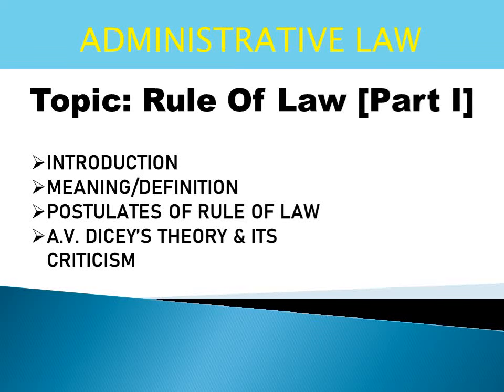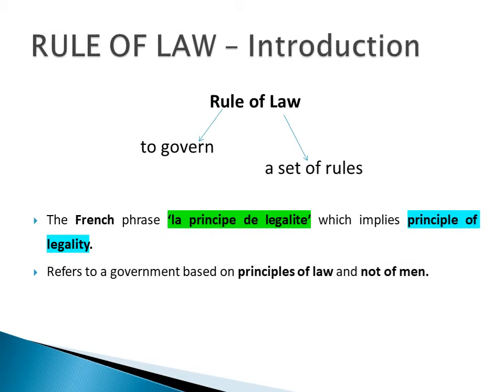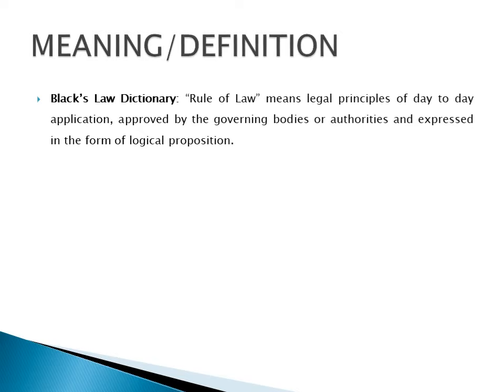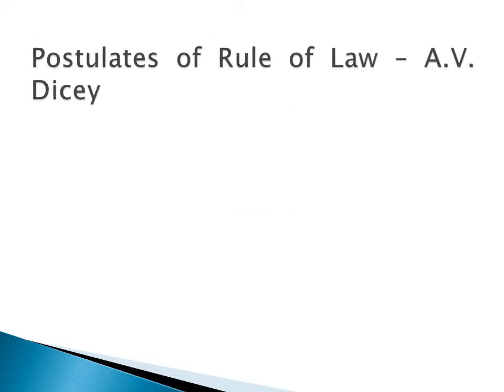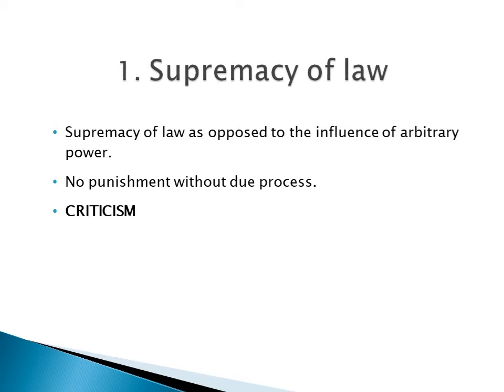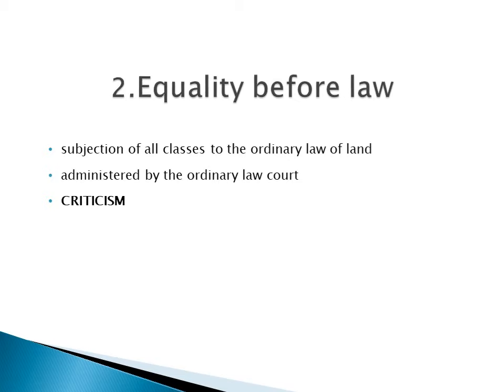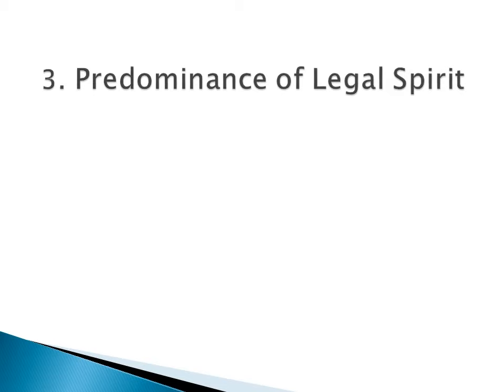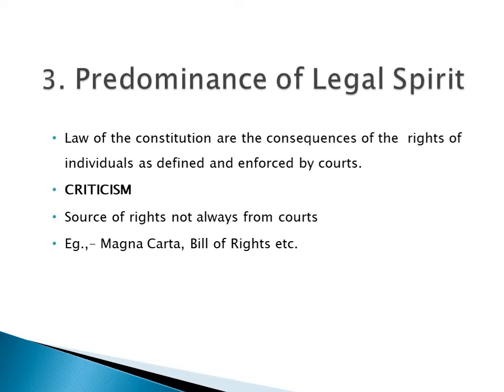Rule Of Law | Administrative Law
In this video I have discussed the concept of rule of law including definitions, Dicey's three limbs  that is;
1)supremacy of law i.e.,no one should be punished without breach and criticism on this principle
2) equality before law i.e., all classes of people should be subjected to the Same laws. I have also discussedcriticism on this second principle of Dicey
3) predominance of legal spirit i.e., courts are the source of constitutional law and I have also included criticism against this principle in my discussion